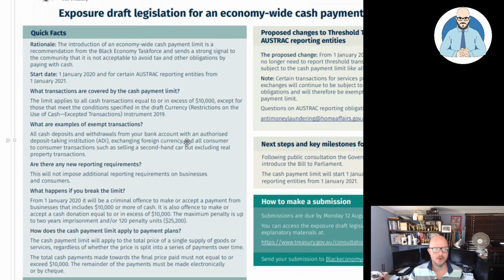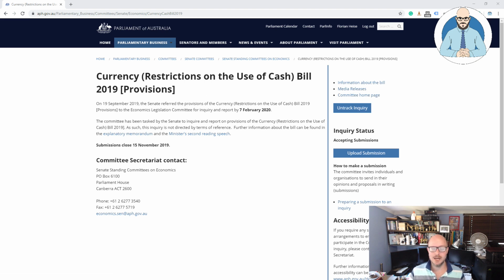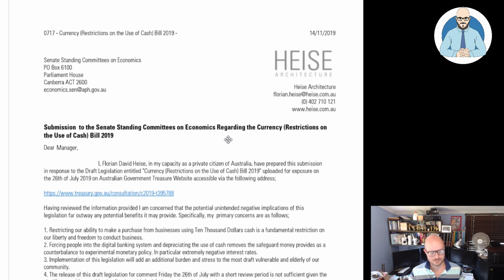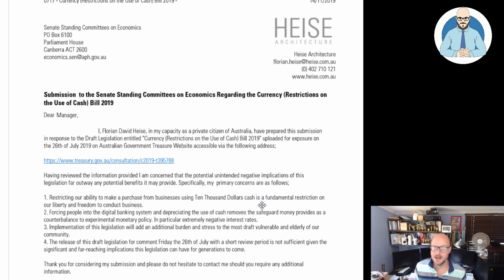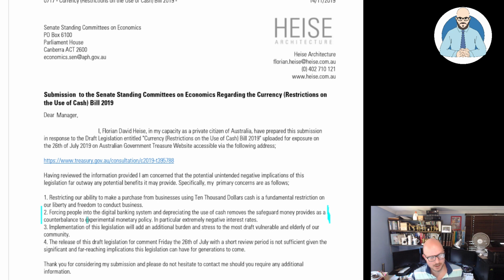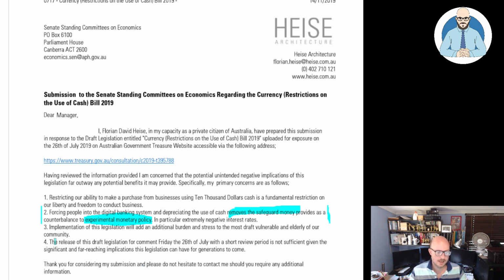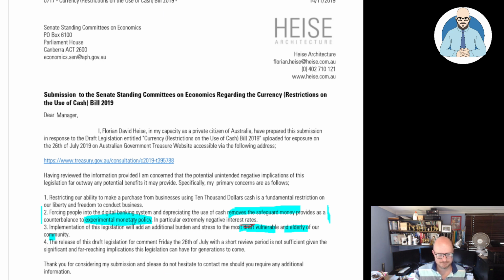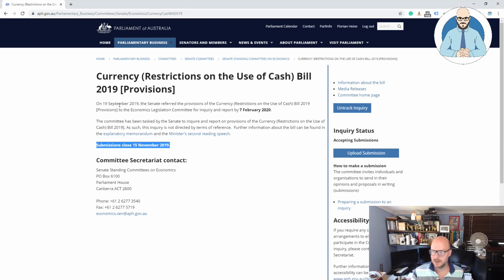Make Your CashBan Submissions Today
Make sure to send your submission to the Senate Standing Committees on Economics regarding the Currency (Restrictions on the Use of Cash) Bill 2019 today.

Why Buildings Stand Up
Why Buildings Fall Down Why Structures Fail
Great Streets
A Pattern Language

Heise Architecture
Our Architectural Practice.